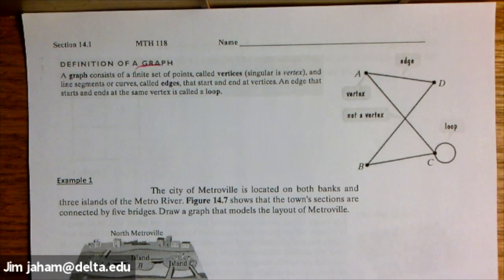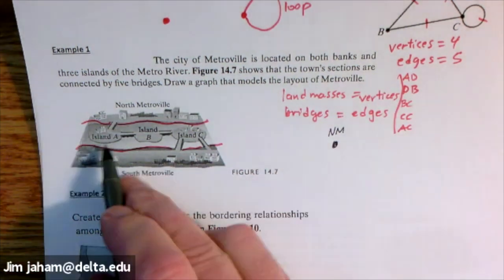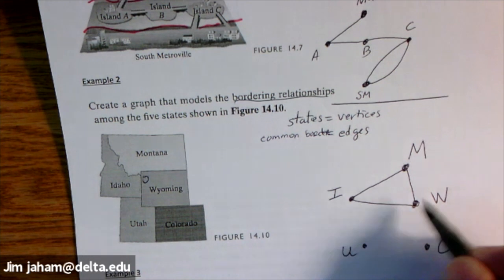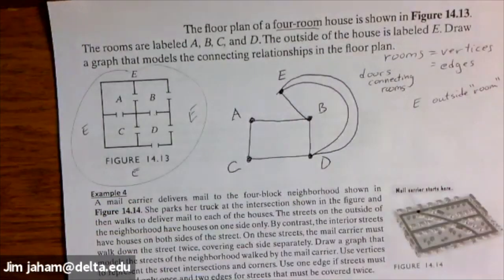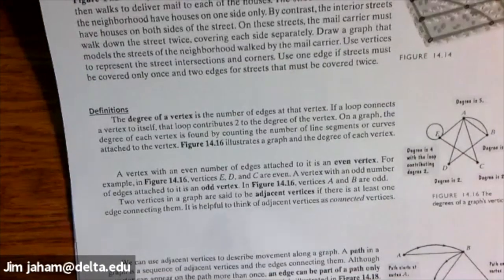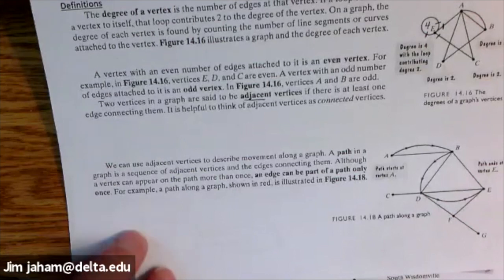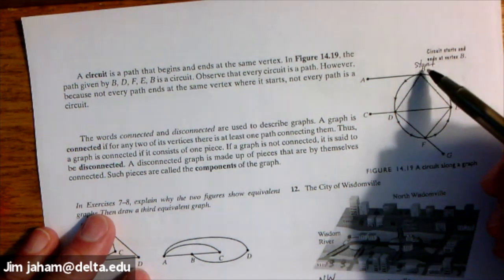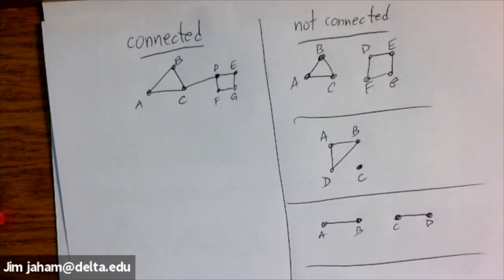Intro to Graph Theory